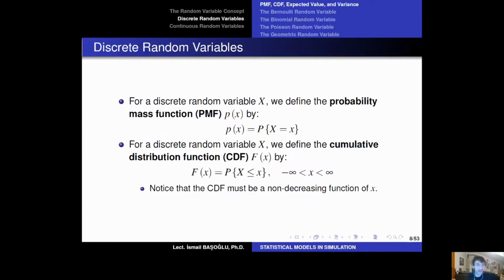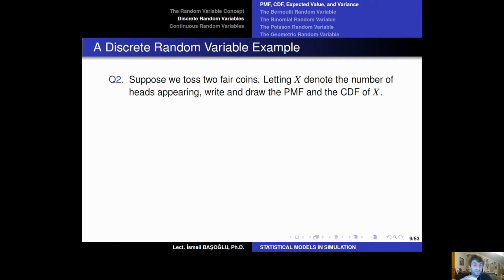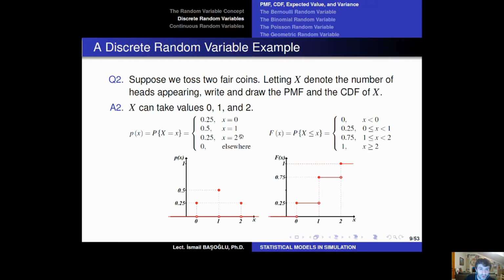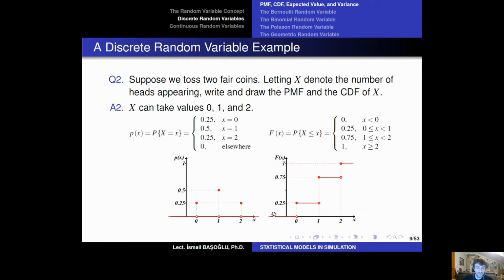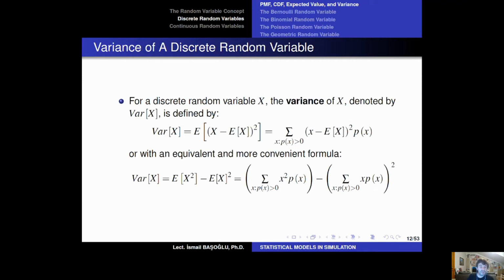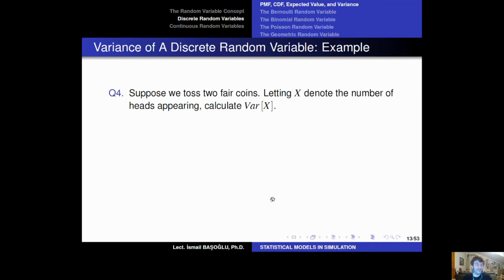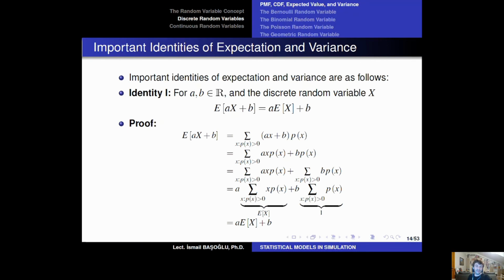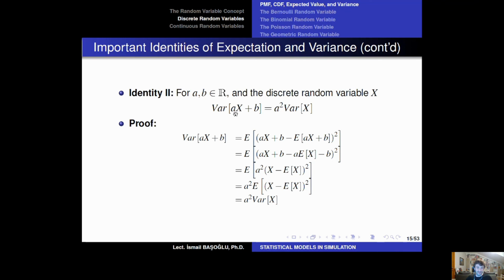Simulation Modeling 15 Modeling Discrete Random Variables